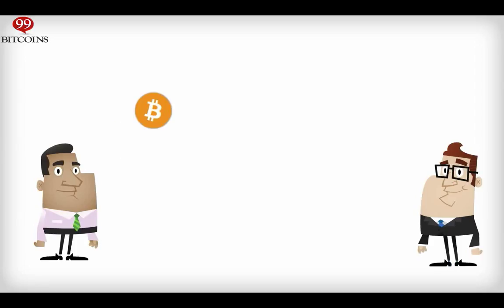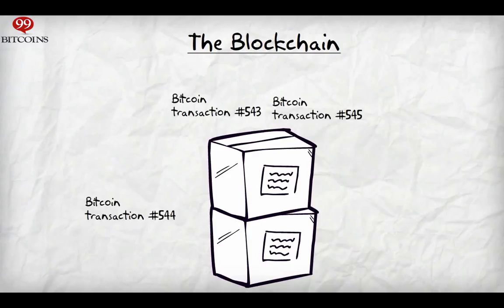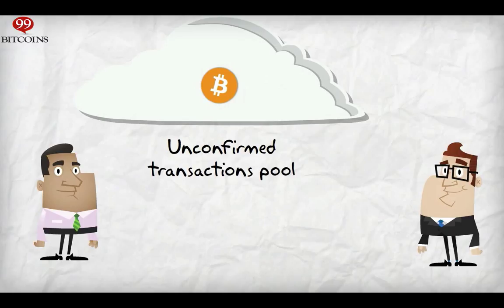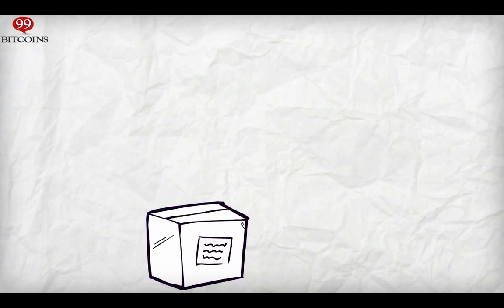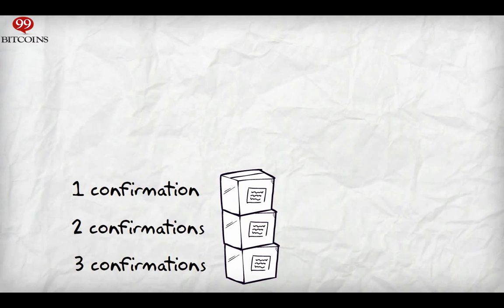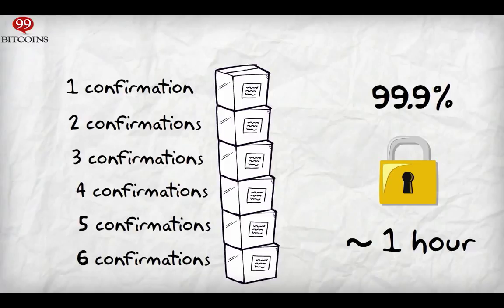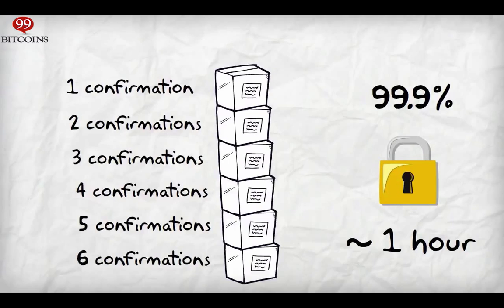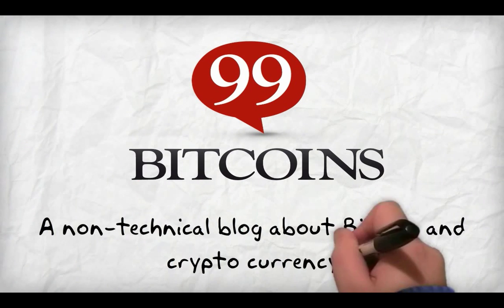What Are Bitcoin Blocks and Bitcoin Confirmations ?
A short simplified tutorial about Bitcoin blocks and confirmations for newbies. For the full article